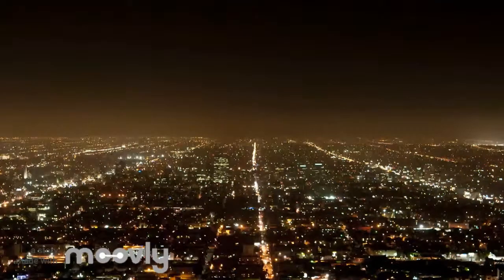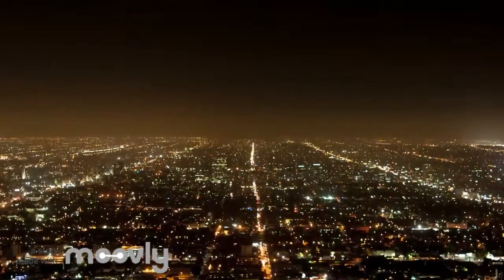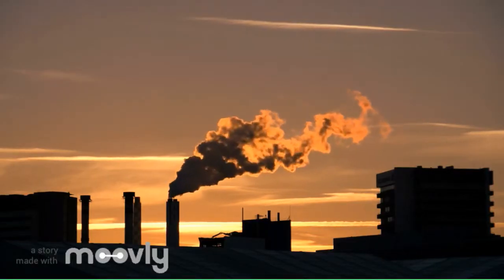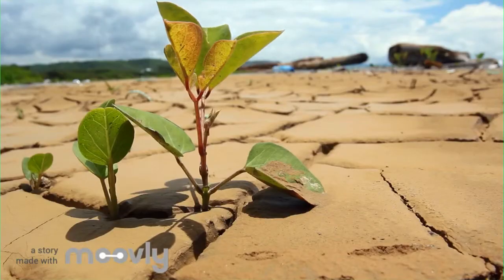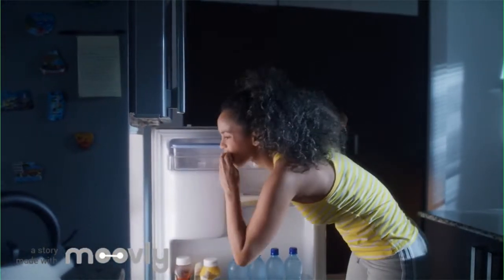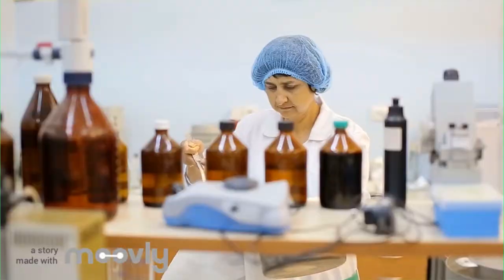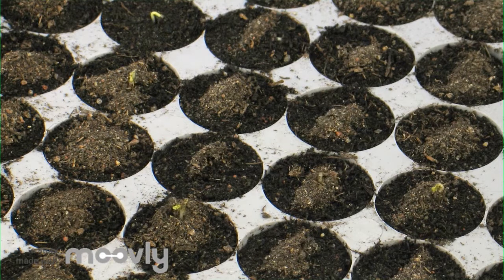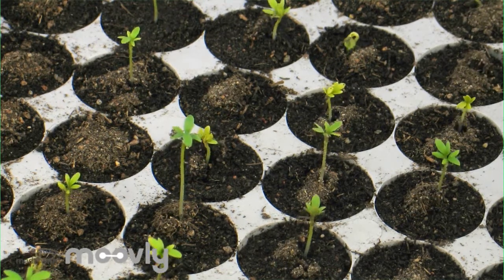Chemistry in Farming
By: Ben Torhjelm